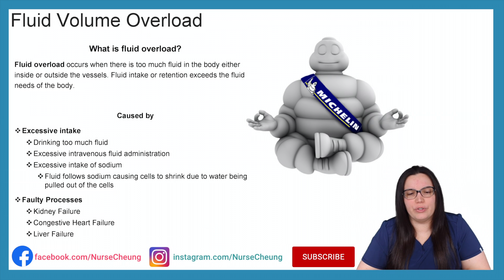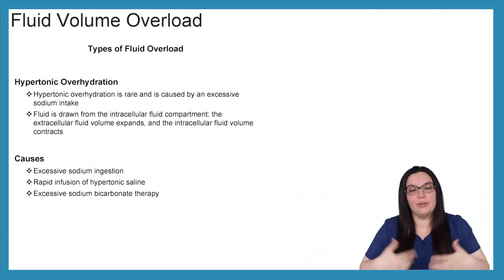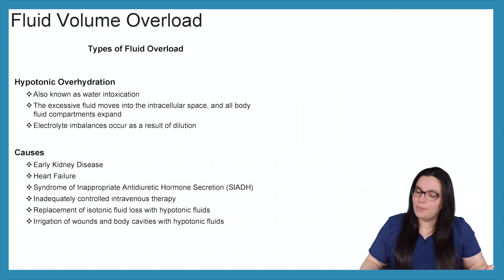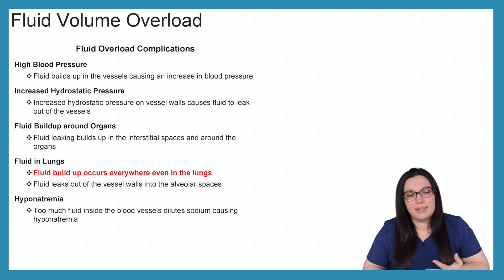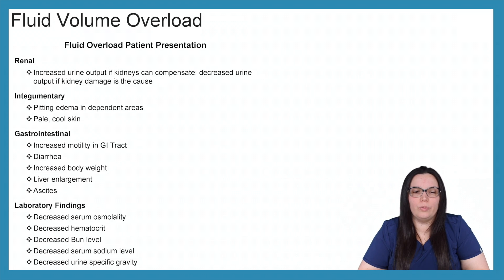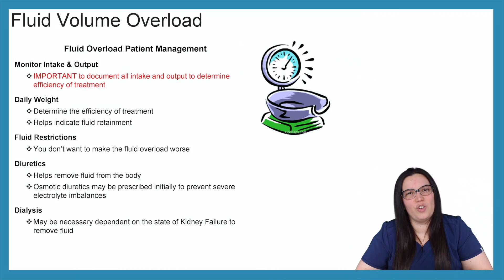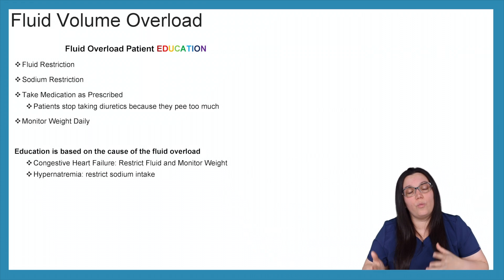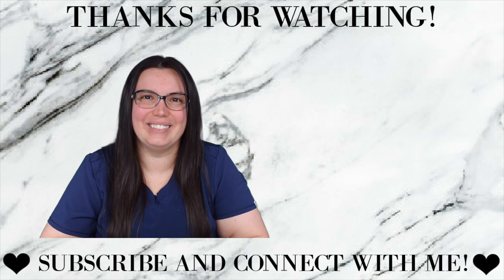FLUID VOLUME OVERLOAD OR EXCESS | FLUID & ELECTROLYTE NCLEX NURSING EXAM LIKE A BOSS SERIES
Fluid and Electrolyte nursing review for NCLEX and nursing school exams. In this video, we discuss fluid volume overload and its effect on the body systems.

This lecture explains the what fluid volume overload is, different types of fluid overload, what body systems fail when fluid overload occurs, fluid overload presentation, complications, interventions, management, and education.